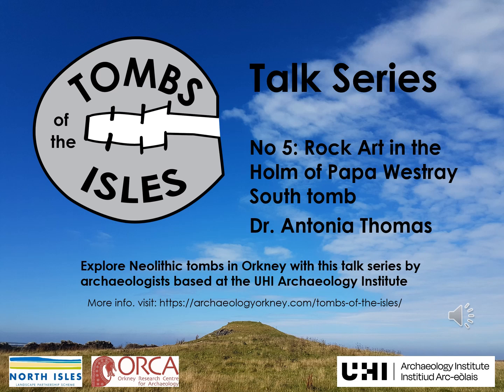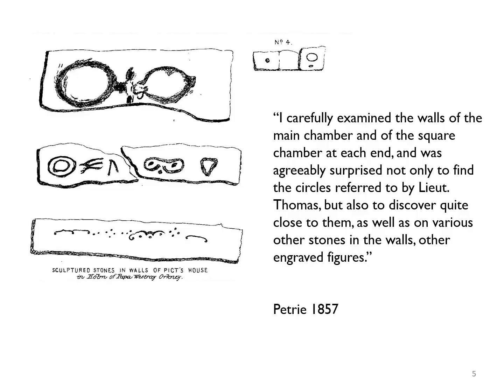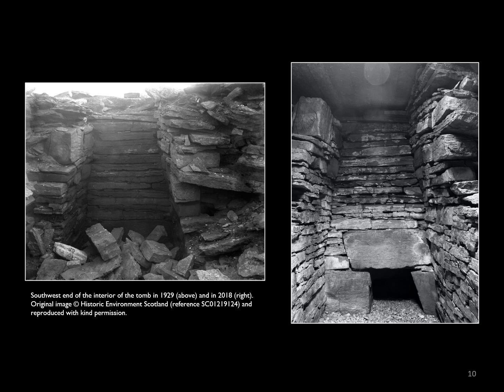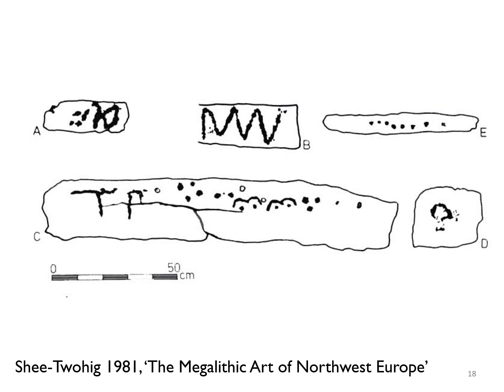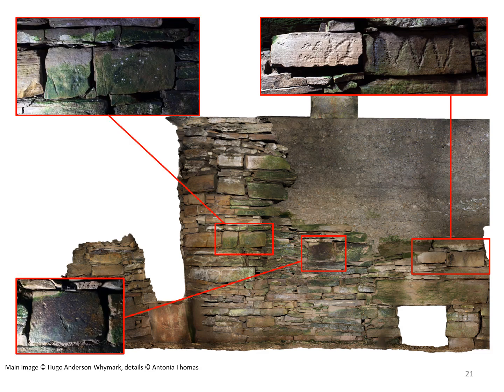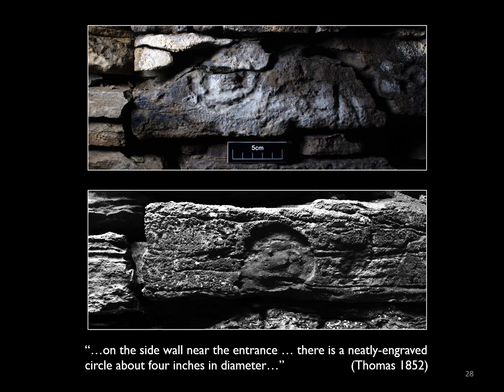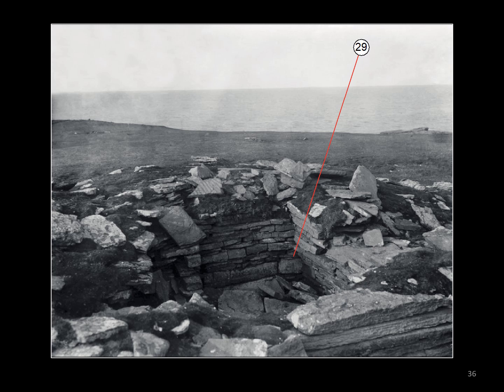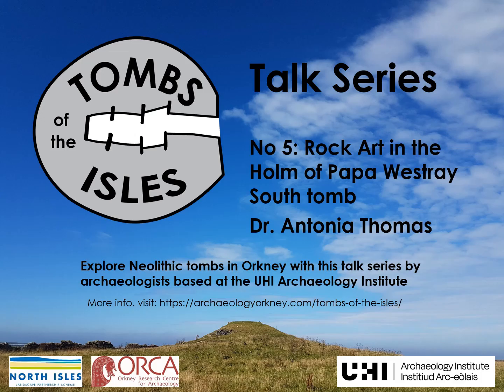Tombs of the Isles - Rock Art in the Holm of Papa Westray South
The fifth, and final, talk in a series for the Tombs of the Isles project. In this, her third lecture, Dr Antonia Thomas discusses the rock art found in the Holm of Papa Westray South chambered cairn.

Funded by the North Isles Landscape Partnership the ORCA-led project focuses on the Neolithic chambered cairns of Orkney's North Isles.